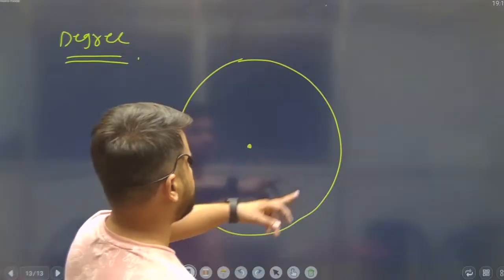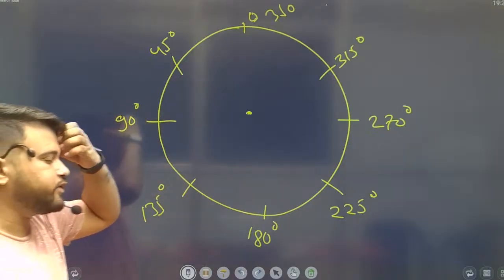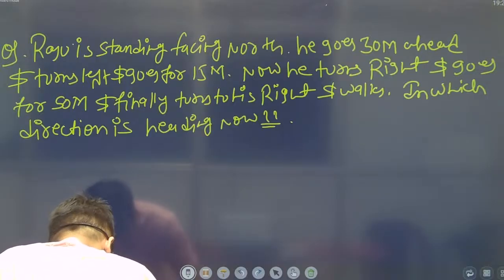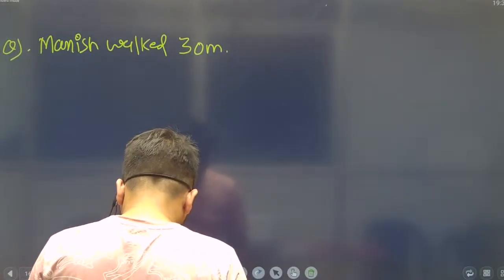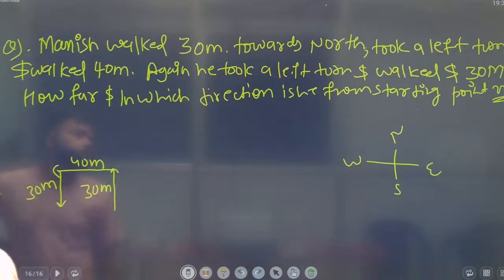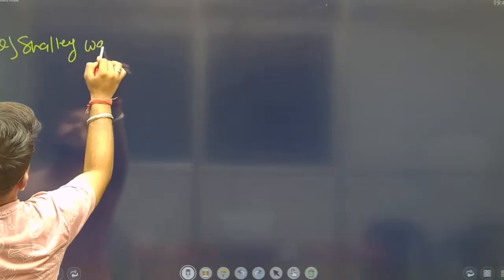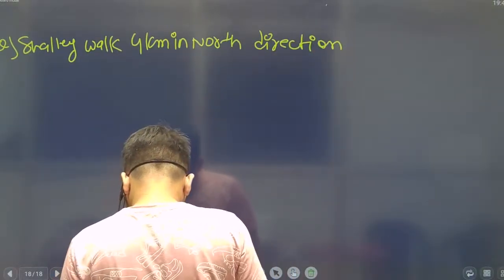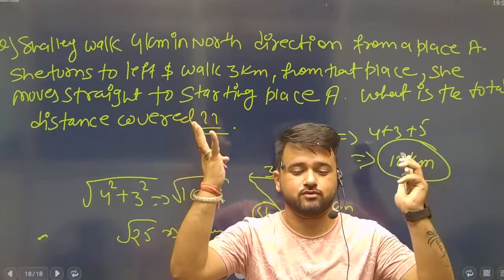Sainik school & Military School Reasoing Chapter Direction test Class 02byvAakash Sir